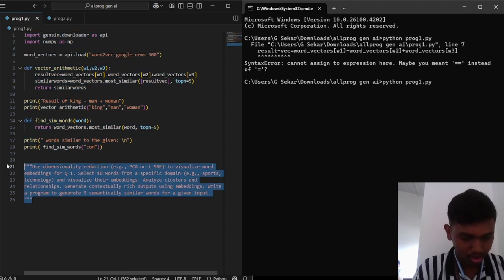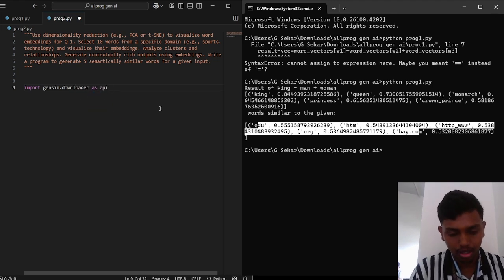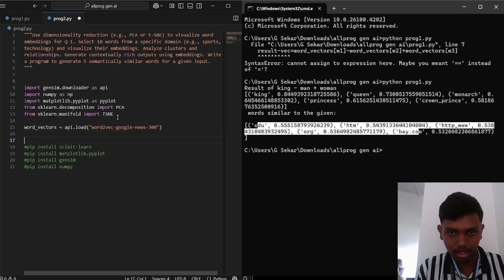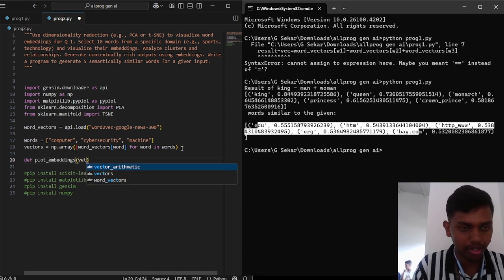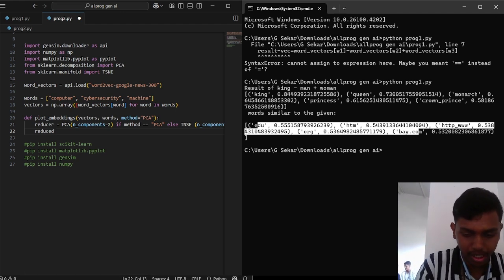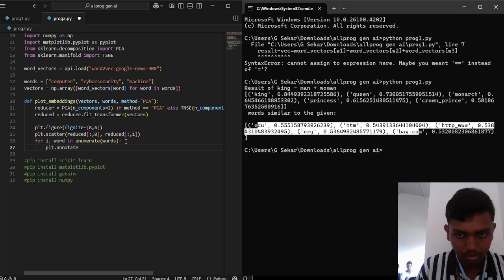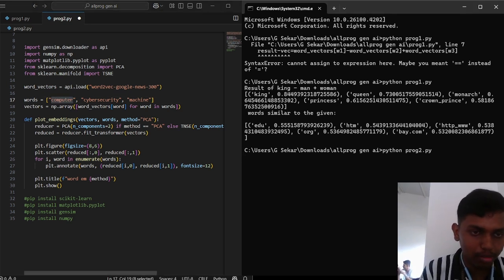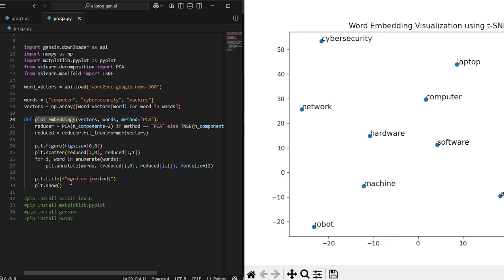VTU LAB GEN AI Prog 2